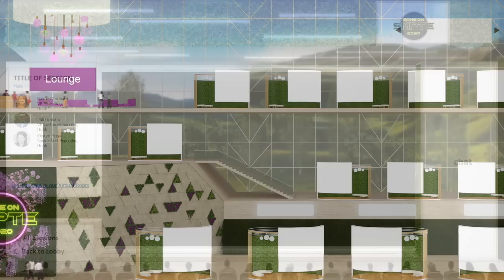SMPTE 2020 Conference Experience Trailer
Our global community of professionals will come together for a world-class conference experience, which allows individuals to learn and interact in new and exciting ways.

You will be immersed in a customizable learning experience throughout the conference, allowing you to experience the event at your own pace. No flights, no hotel room, no barriers!

Expect a packed agenda of exceptional, peer-reviewed educational experiences, insights into the future of our industry, and opportunities to network with professionals and leading companies.  Connect with the human side of entertainment technology through the SMPTE Storytellers, engage in rousing conversation during daily roundtable discussions, and tailor your agenda to fit your needs by attending Executive and Standards focused sessions, as well as practical training workshops.

The program features concepts like traditional and next generation live broadcast, Cloud and infrastructure, color science, imaging, and more, with take-aways you can dive into and utilize right away.